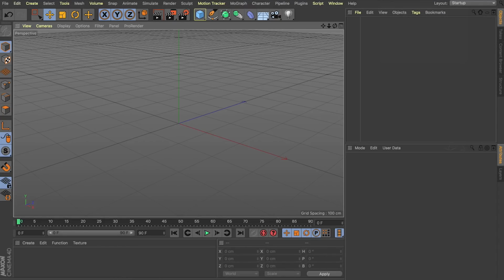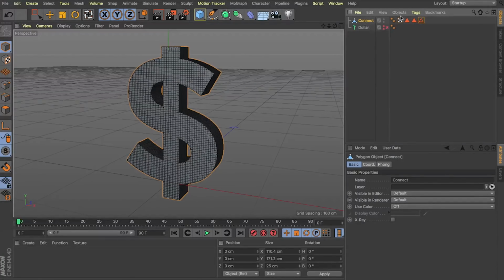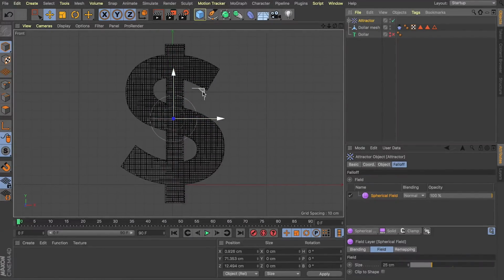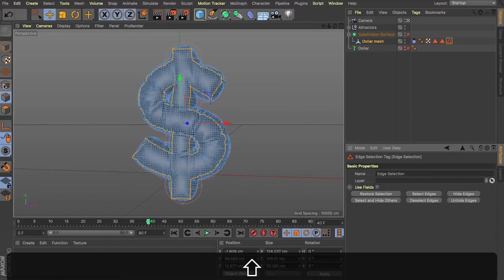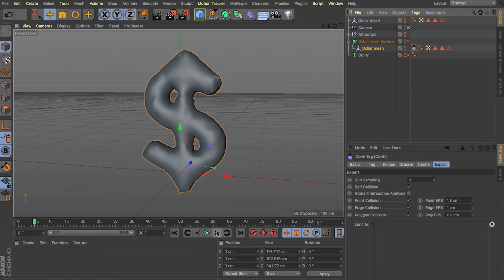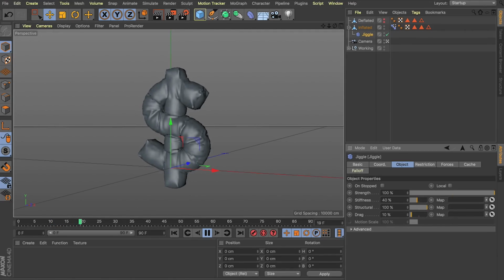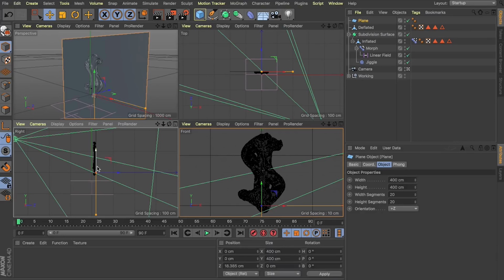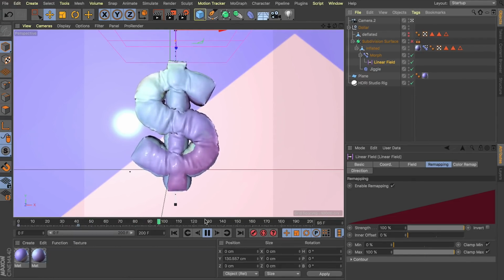Cinema 4D R20 tutorial - Inflated text animation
G’day guys, Sean Dove here, back with another Cinema 4D quick tip!

Today I wanted to take a look at how we can create this fun text inflate animation using the pose morph tag to drive it.

To initially set this up we are going to be using a technique that EJ from Eye Design recent showed us. In his amazing tutorial he shows us how to create these cloth inflation simulations and gets absolutely incredible results! So using his technique we are going to art direct an inflated and deflated state of our text then take advantage of the pose morph tag and the new falloff system to have full control animating between the two different states.

Make sure you check out EJs tutorial also, Ill leave a link down below - his understanding of cloth dynamics and anything Cinema 4D related for that matter really is second to none and I must say I owe a great deal of what I know to him - Cheers EJ

With that said, lets jump in and have a play!

Got a tutorial idea? Want to hire me for a project? Just want to say hey? Don’t be shy, reach out - I'm always up for a chat